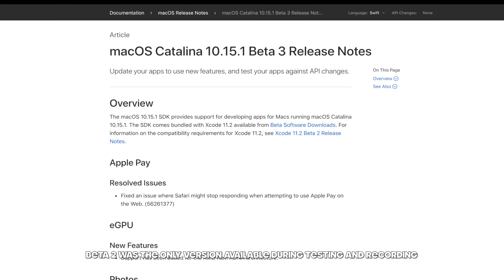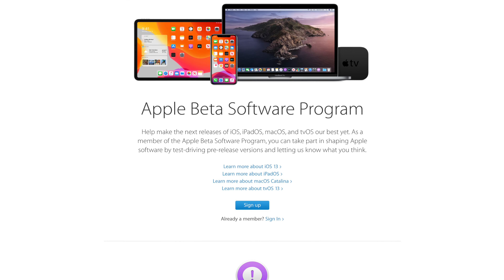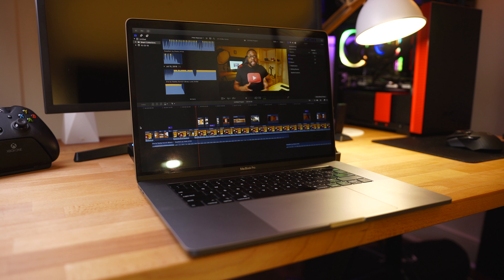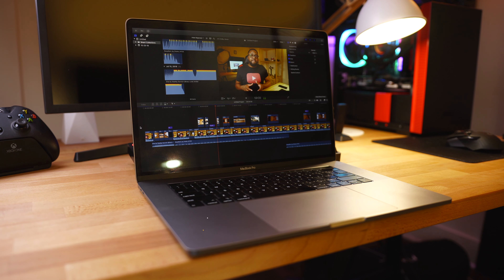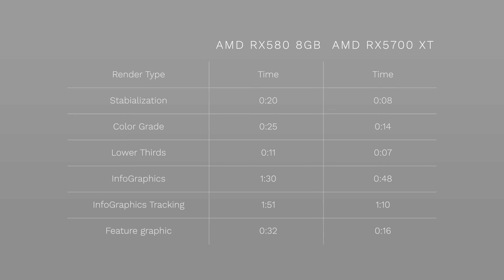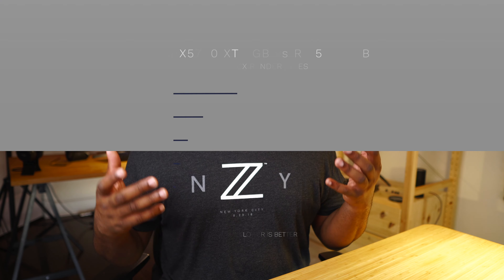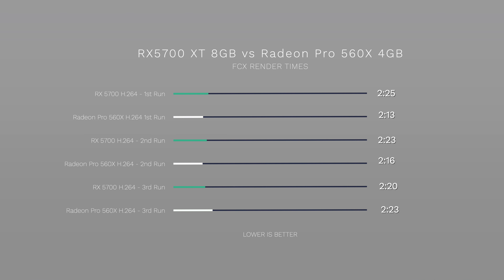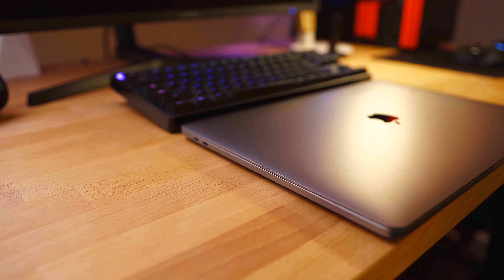AMD RX 5700XT macOS Final Cut Performance Benchmark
Hey Guys, so I  finally got the RX 5700 XT working with macOS Catalina.